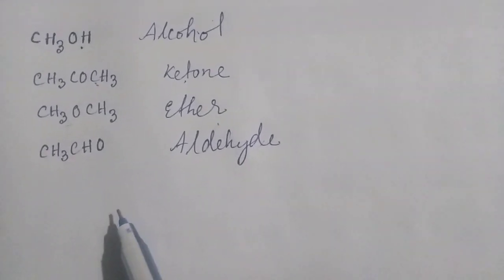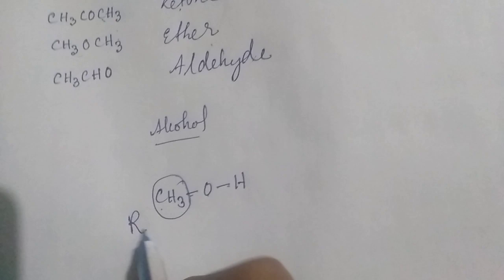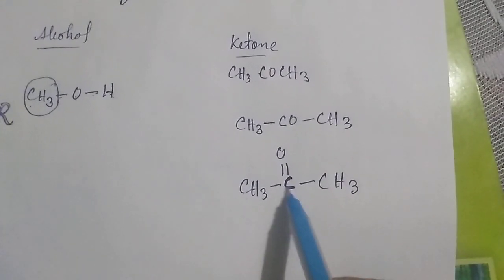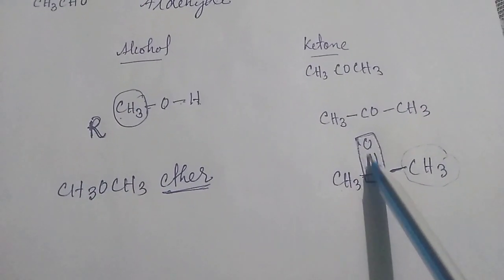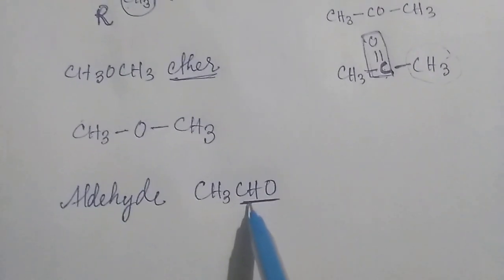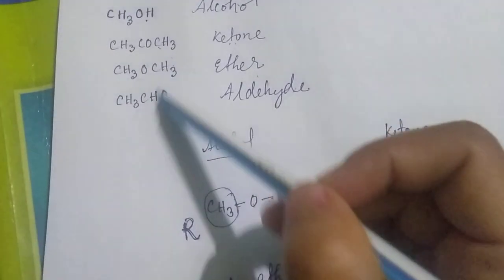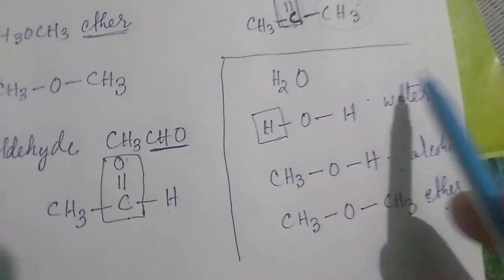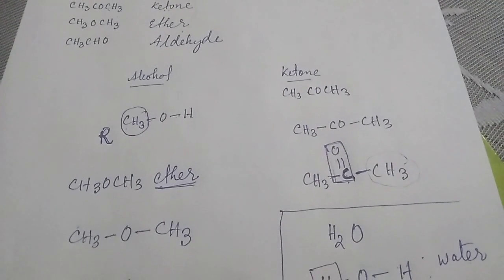Learn Organic Chemistry in an easy way(Part 3)